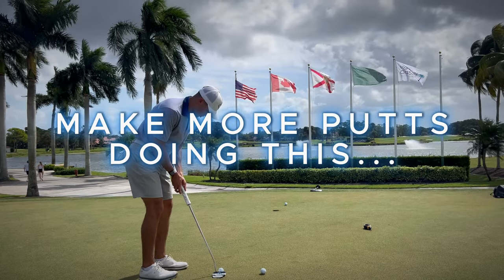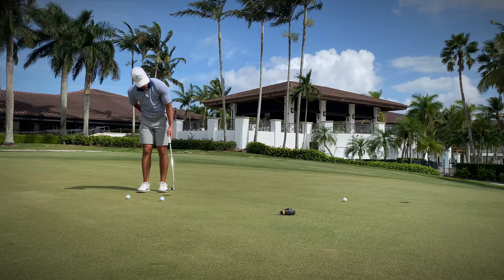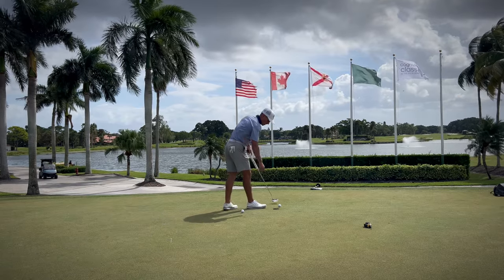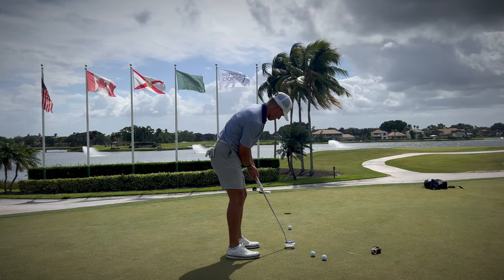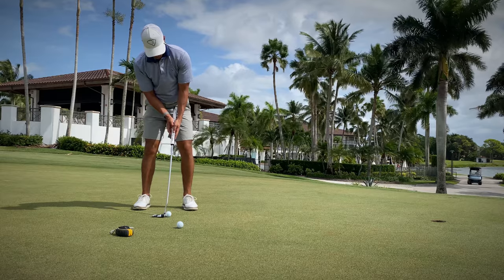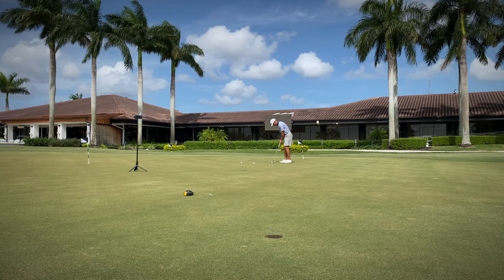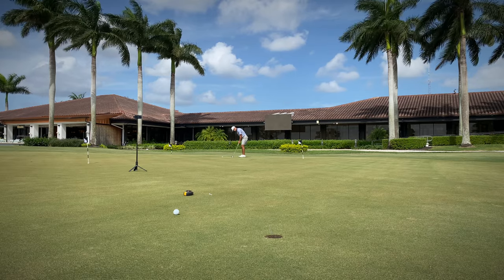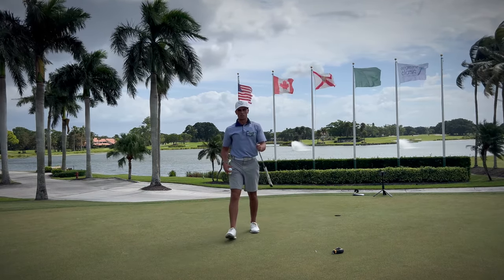Putting SECRET You NEED TO KNOW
Over the past month and a half, confidence on the putting green has not been there. Lack of speed control was the cause, and this SECRET might just be the way to combat that. A wrist lock grip, different from an arm lock, gives you the playability of a regular grip, but just the right amount of support to keep everything controlled. I would highly recommend.

I hope you found this video helpful and picked up a few valuable tips along the way . Your support means the world as I continue this exciting journey, so if you haven’t yet, hit that like 👍 button, subscribe, and turn on notifications 🔔 to stay updated on all my latest content!

Let’s keep improving together on and off the course!